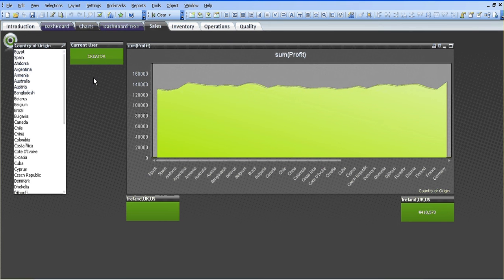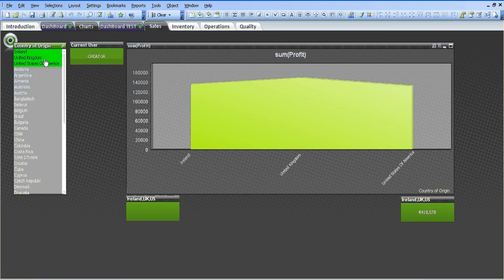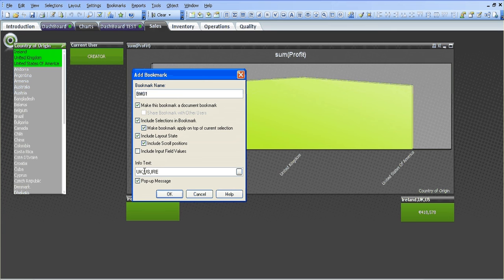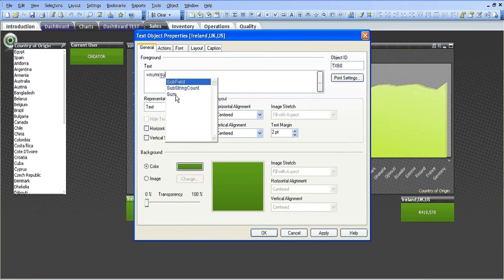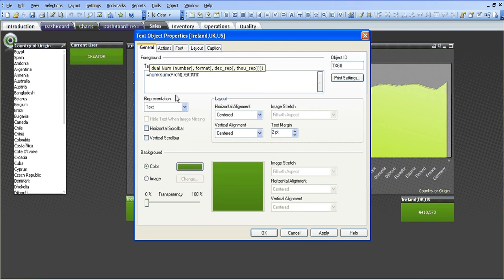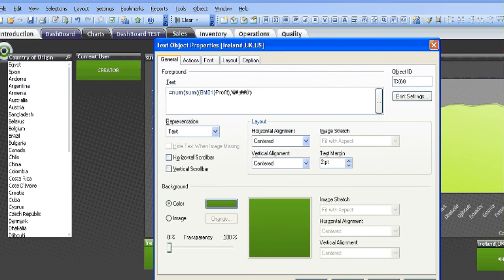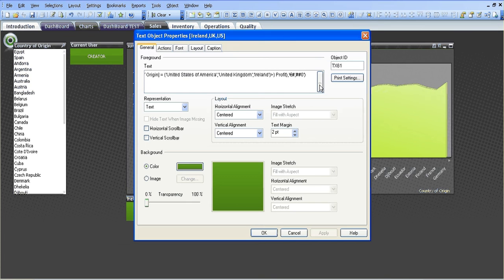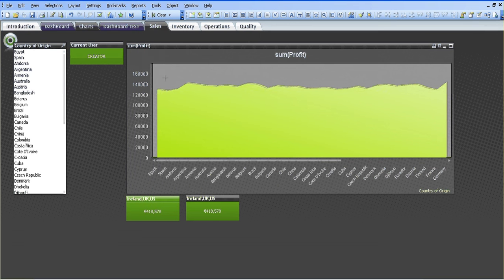Qlikview Set Analysis using Bookmarks by RFB 73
More on Set Analysis, I hope it helps, apologies for the sound, trying out a new mike.

If you are new to Qlikview, please check out Twitter, there are some great people involved in Qlikview that share their views and the views of others.The following people have helped me, so I believe they could help you.They are @stephencredmond @Ungvall
  @meneerharmsen @QlikViewAddict @TIQView @quintelligence and @QlikviewBI

All of the above are also bloggers, go find them!

Follow those guys and you won't go wrong, all European, but the best is @stephencredmond, he's Irish